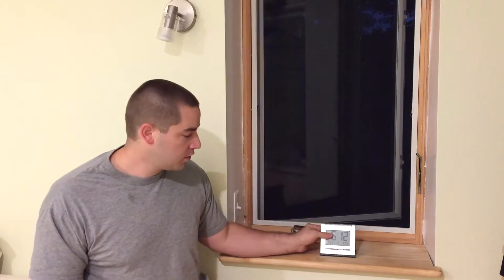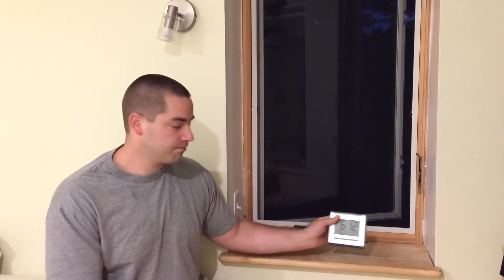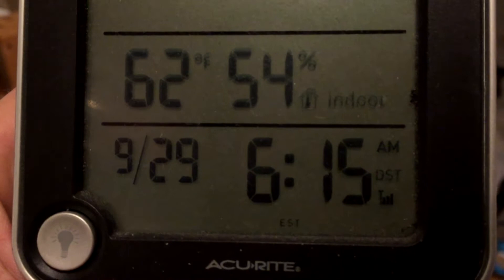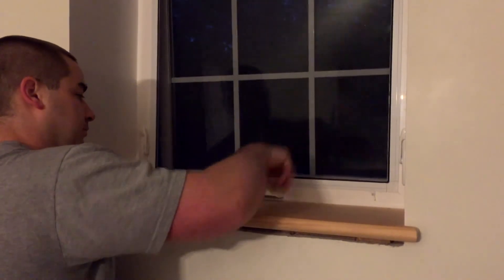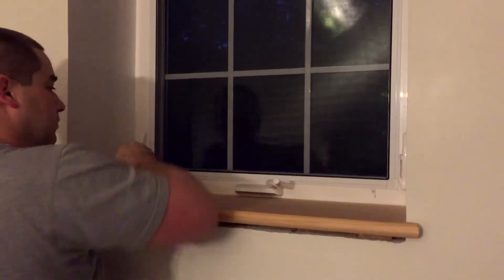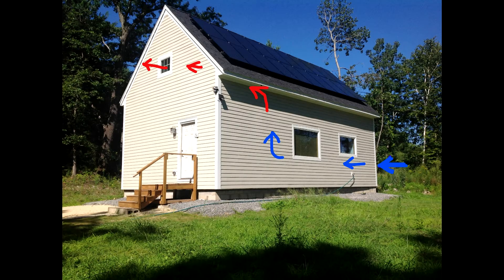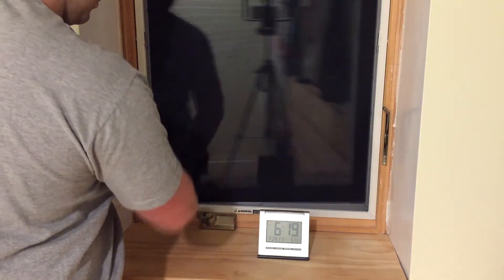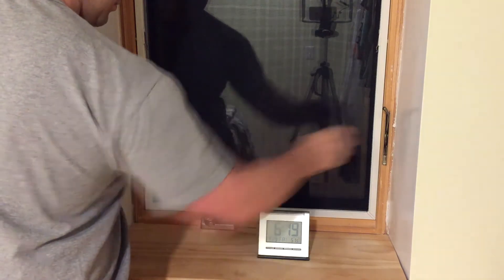Cooling our House for Free with Thermal Flushing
I discuss how we cool our house for free using thermal flushing.  This is a passive approach with no energy wasted.  Better yet, it's free.

During the swing seasons (spring and fall) the outside temperature can often be lower outside then inside, but still hotter during the day.  We avoid running our air conditioner during the swing seasons by using two simple techniques.

One is thermal flushing.  This is cooling down the mass of the house at night by opening windows and ensuring a driving force to move the air.  In our home the air moves because of the hight difference between first floor and second floor.

The second technique is to use exterior window shades on the south windows.  You can watch a video about that